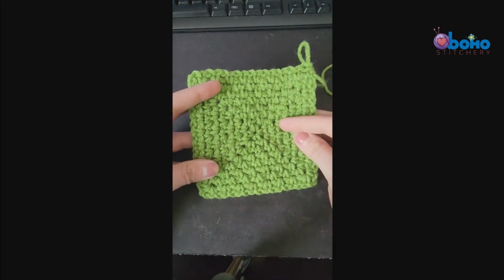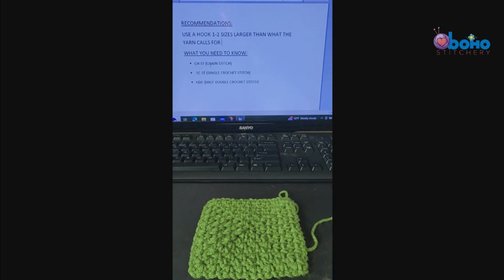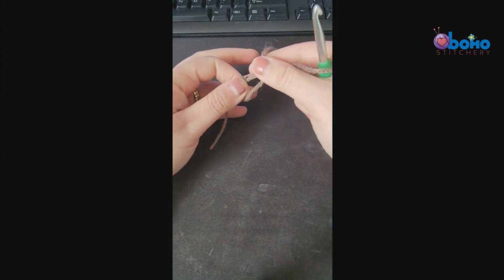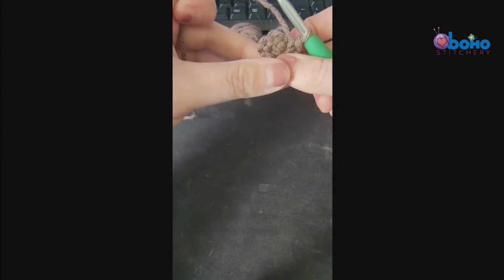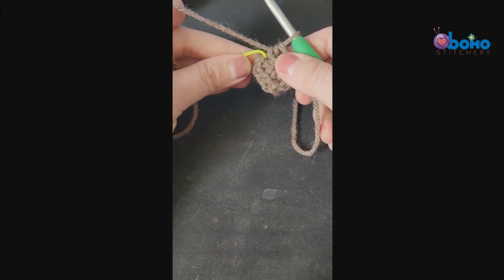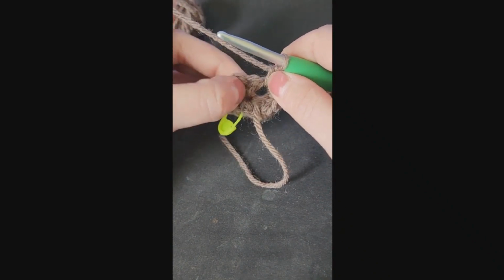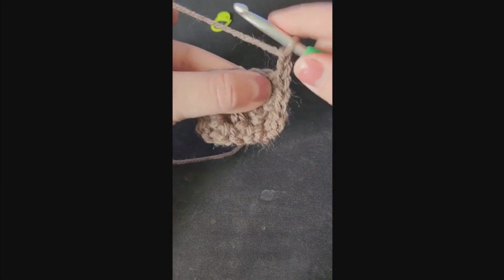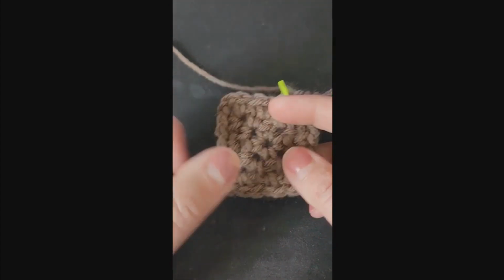Tutorial Tuesday 4.23-24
Title: Crochet Moss Stitch in the Round: Complete Tutorial for Stunning Projects

Description:
Elevate your crochet skills with our detailed tutorial on the Moss Stitch in the Round! Perfect for crafters who want to add texture and depth to their projects, this video will guide you through each step of this versatile stitch, often used in hats, bags, and circular throws. Get ready to transform your crochet pieces with this beautiful stitch!

🧶 What You'll Learn:

Introduction to Moss Stitch: Discover the beauty and applications of the Moss Stitch in crochet projects.
Step-by-Step Guide: Detailed instructions on how to execute the Moss Stitch seamlessly in the round, ensuring even beginners can follow along.
Joining Techniques: Learn how to join rounds flawlessly to maintain the pattern’s integrity without visible seams.
Project Ideas: Gain inspiration for projects that are perfect for this stitch, complete with tips on customizing sizes and color patterns.
🔗 Materials and Resources:

Yarn and Hook Recommendations: Advice on choosing the best yarn types and hook sizes for different effects.
Downloadable Patterns: Get free access to patterns that use the Moss Stitch in the round, helping you to practice and perfect this technique.

Share Your Work: Use our hashtag to share your Moss Stitch projects on social media and get featured in our community highlights!
📅 Future Tutorials:

Project-Specific Guides: Learn to create specific items using the Moss Stitch, from cozy beanies to stylish clutches.

Whether you’re crafting a gift or adding to your crochet collection, mastering the Moss Stitch in the round will give your projects a professional and polished look. Let’s grab our hooks and yarn and start crocheting together!

🎬 Watch, Learn, and Create—Happy Crocheting!